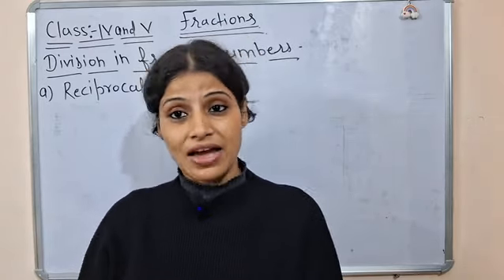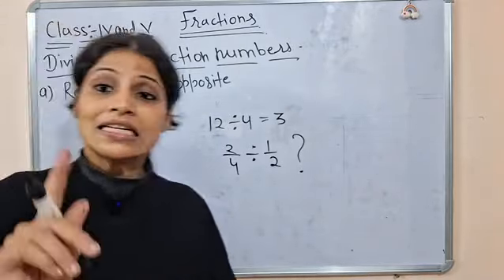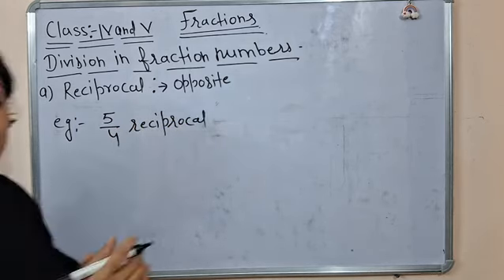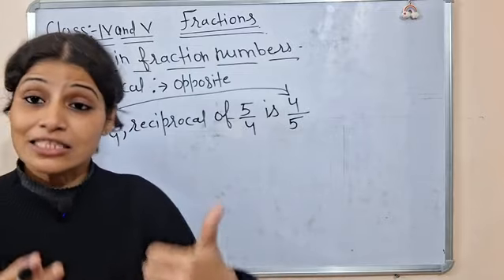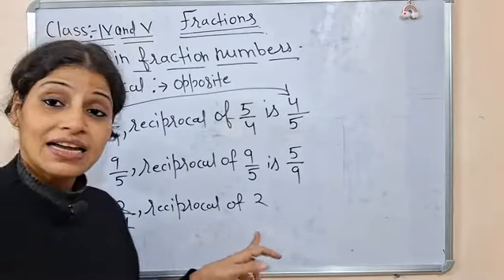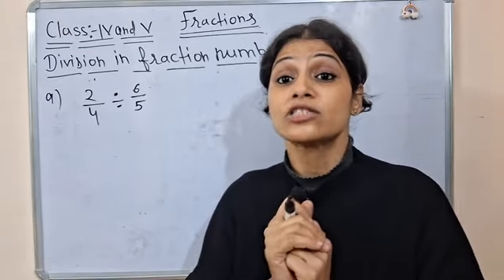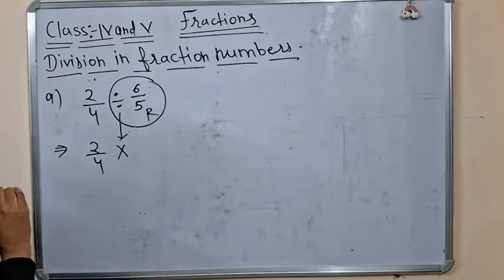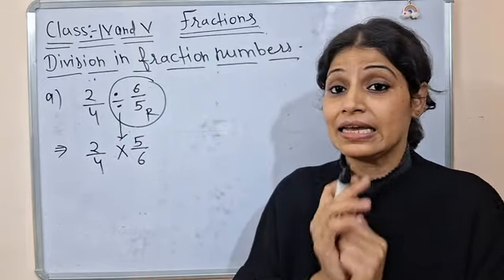Class 3 & 4 Maths | Chapter Fraction | Lecture - 16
Class 3 and 4 Chapter Fractions Lecture :- 16
Reciprocal of a fraction number and division of fraction numbers.